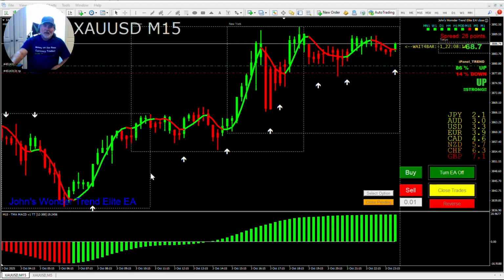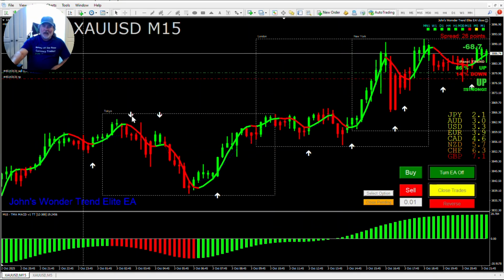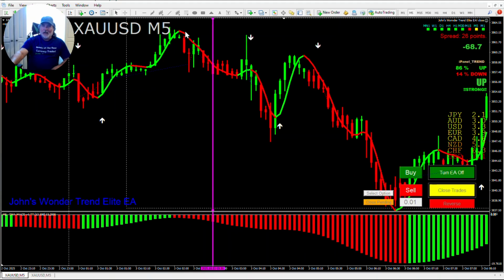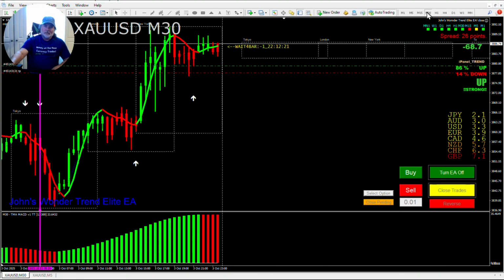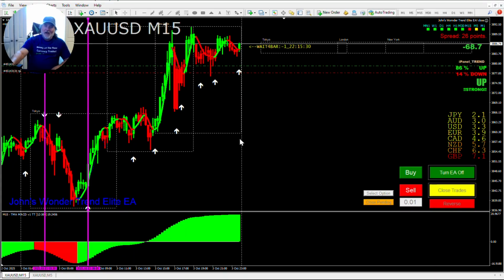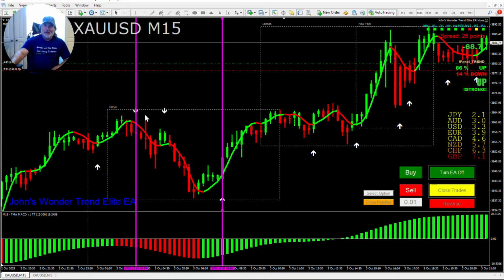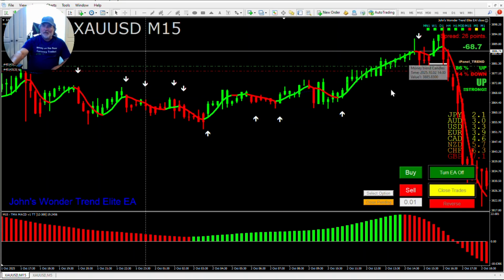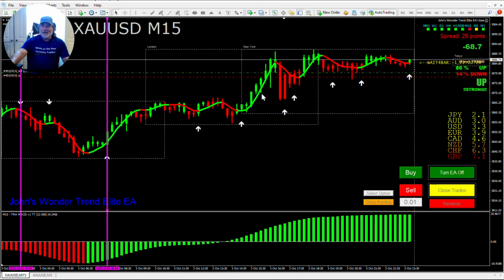What Time Frame is Best for GOLD!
Let John's  Wonder Trend EA  be  the Hero to put Lots of  Money in your pocket! $$$$$$$$$$$